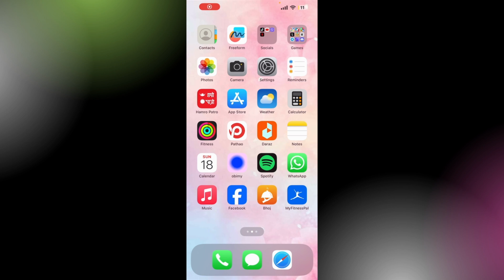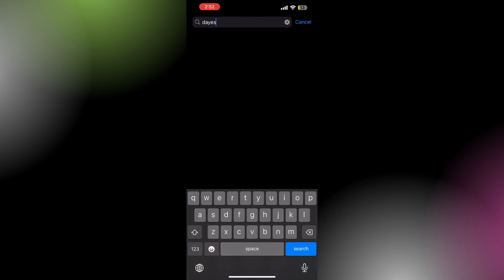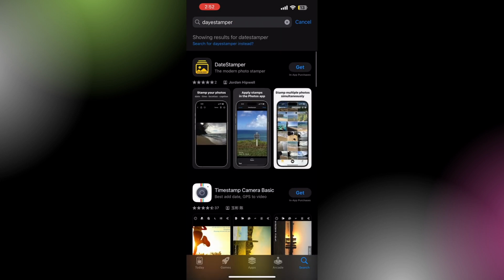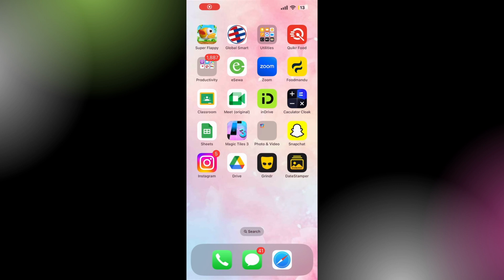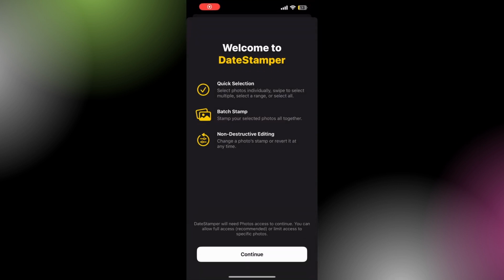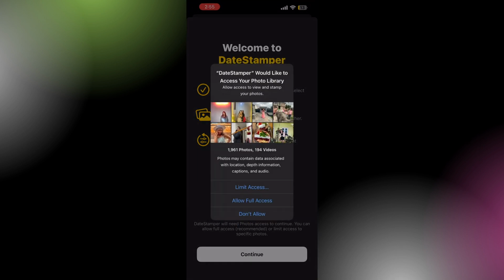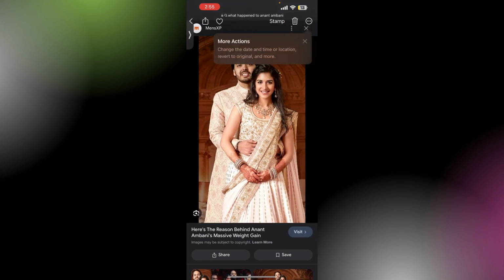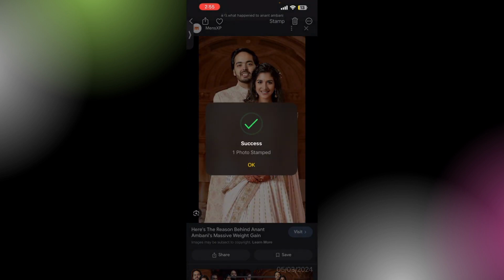How To Add Date & Time Stamps On iPhone Photos?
Learn How To Add Date & Time Stamps On iPhone Photos with quick and easy steps. You will learn to date stamp photos on iPhone by following this tutorial.

Craving a chronological twist to your iPhone memories? Yearning to instantly know "when" behind the "wow"? Fear not, photo enthusiasts! This How to Crow guide unlocks the secrets of adding date & time stamps directly to your iPhone photos.